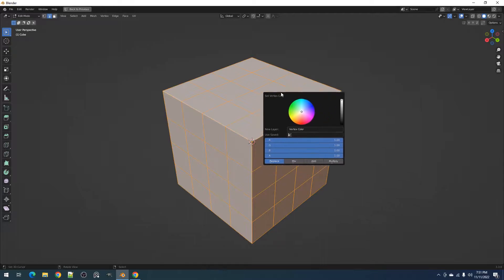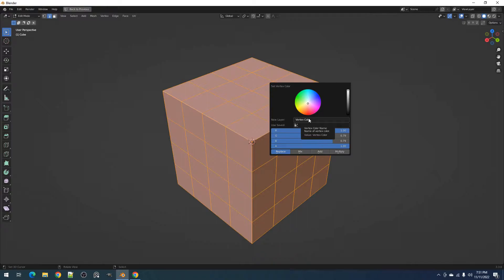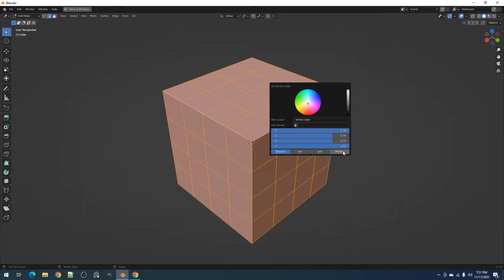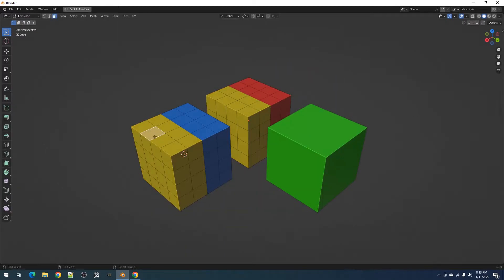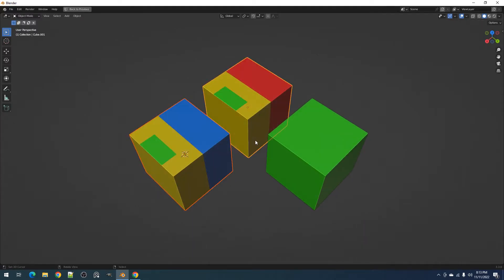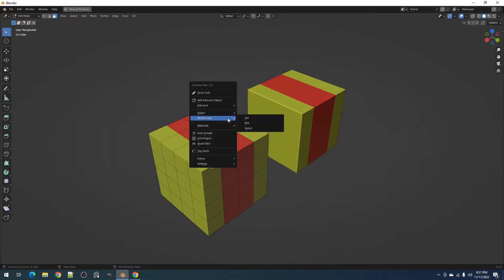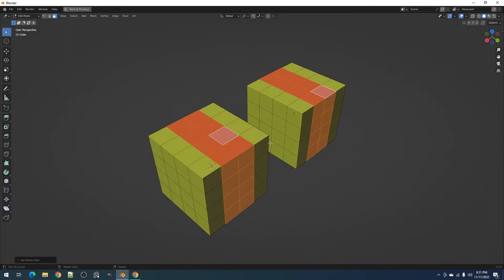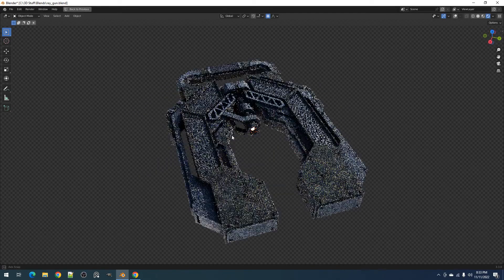Creative Flow: Vertex Color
In this video, I'm going to explain the Vertex Color submenu operators found in the Creative Flow.